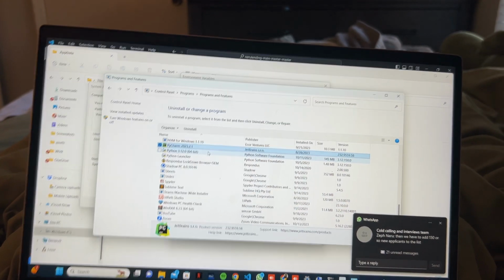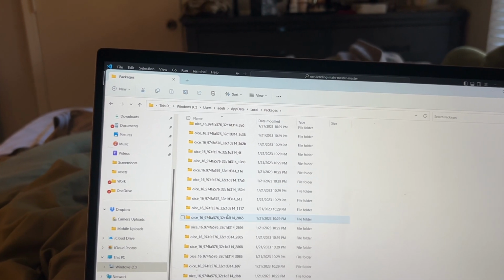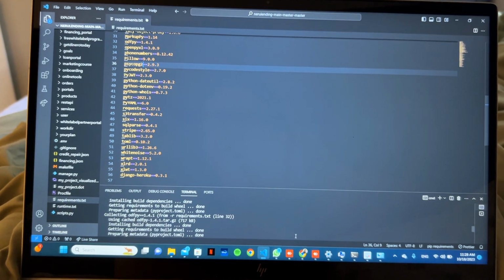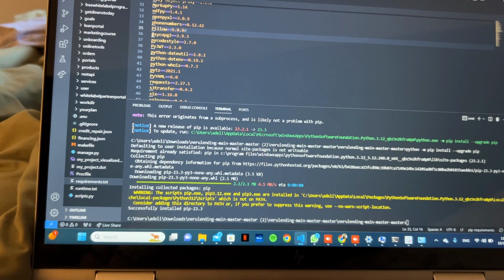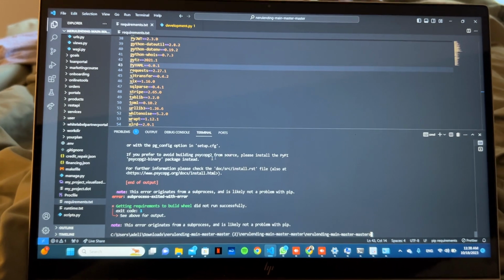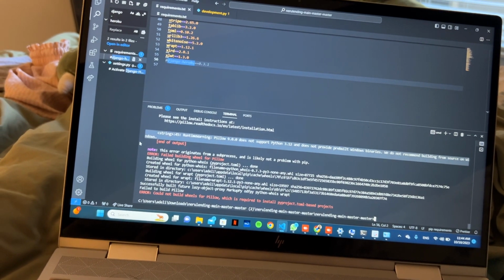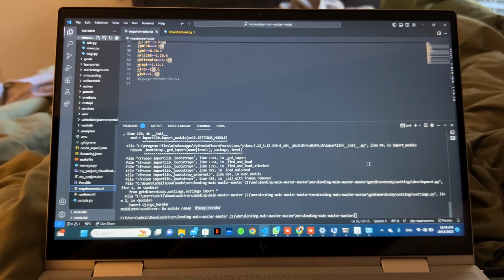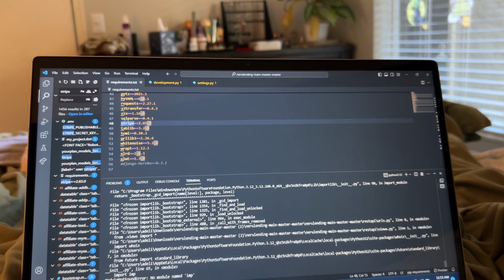Tonny and Adeline Meeting 10-18-2023